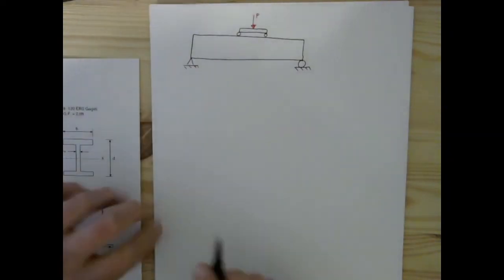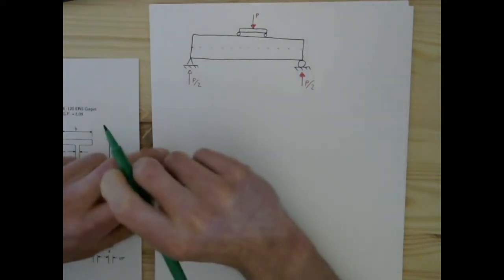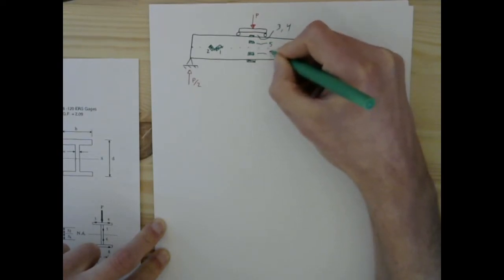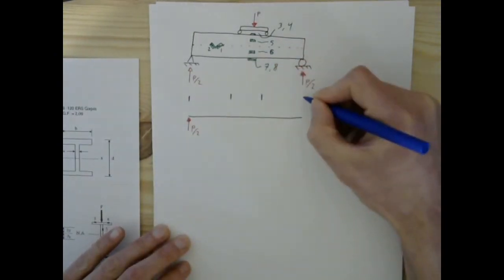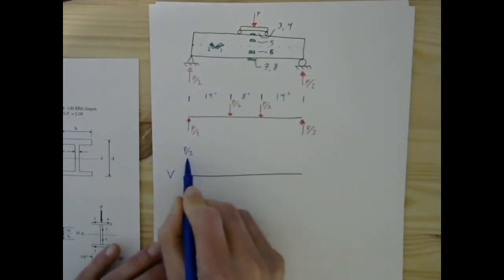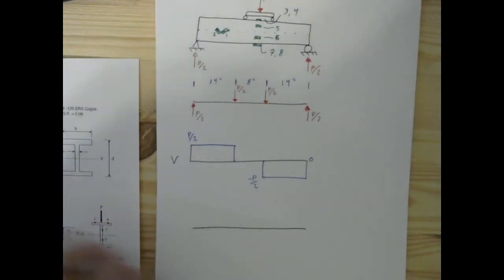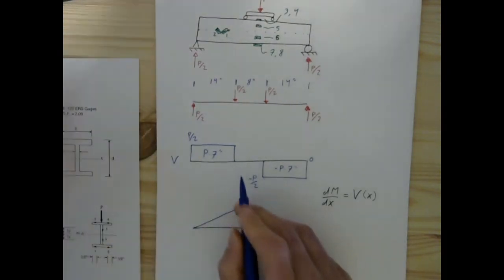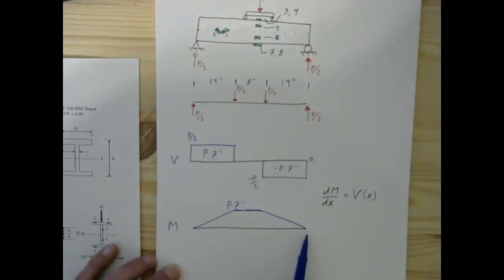Beam Stresses and Strains Lab Part 1 Shear and Bending Moment Diagrams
drawing the shear and bending moment diagrams for the beam stresses and strains lab